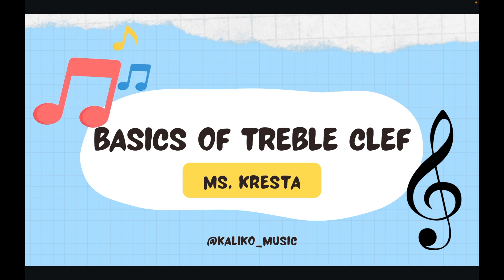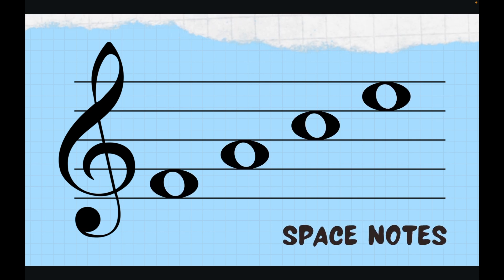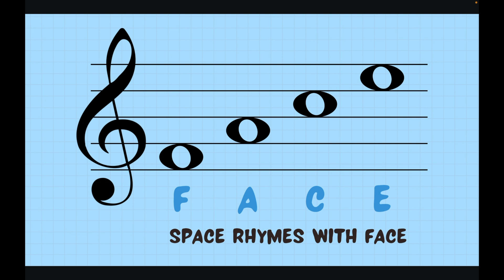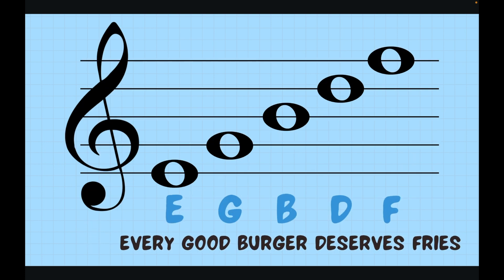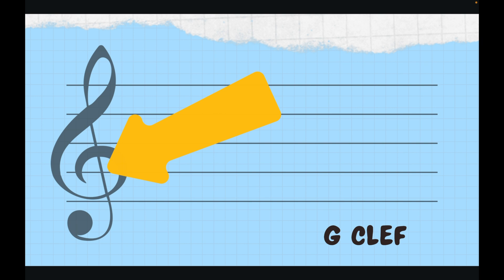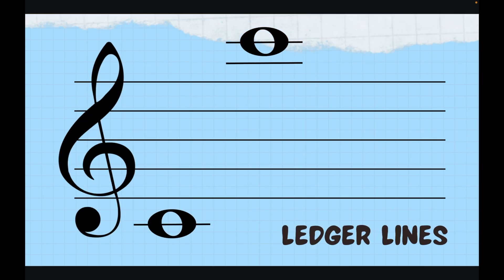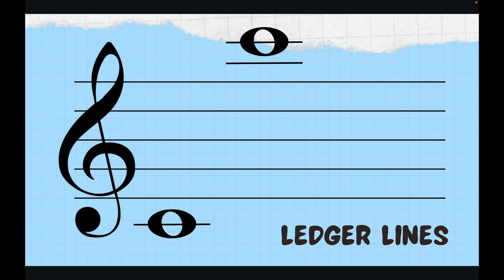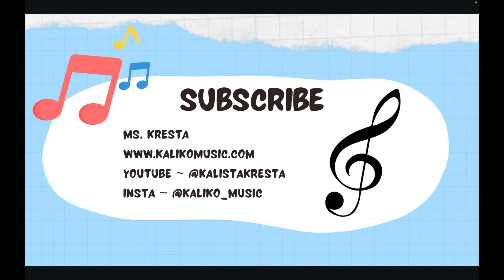Reading Treble Clef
Learning the Basics of Treble Clef with Ms. Kresta
- Spaces & Lines
- G Clef
- Musical Alphabet
- Ledger Lines

YouTube ~ @kalistakresta
Insta ~ @Kaliko_Music & @music_kalista